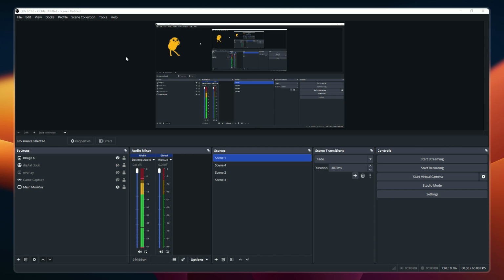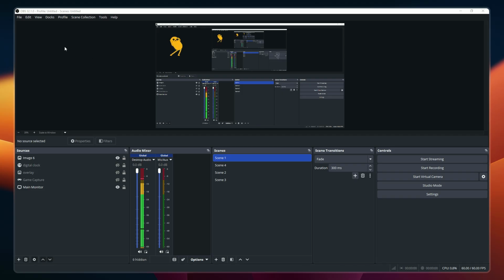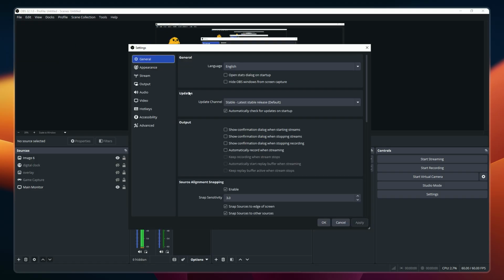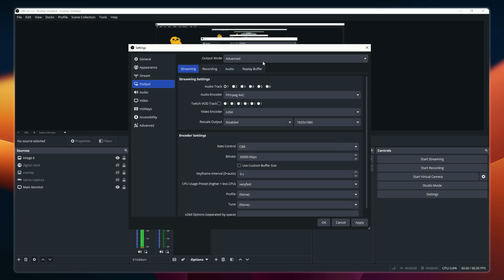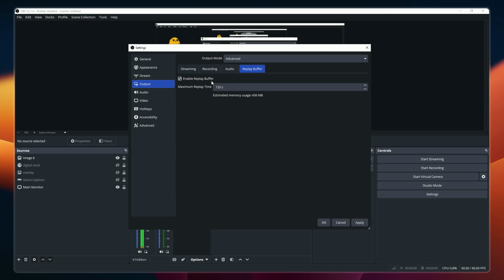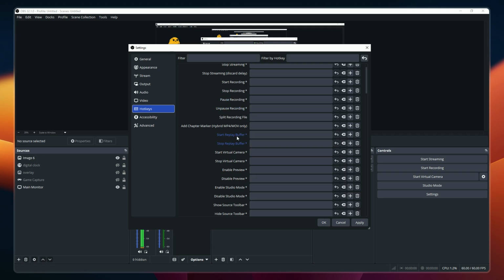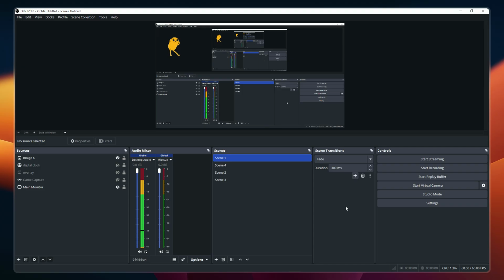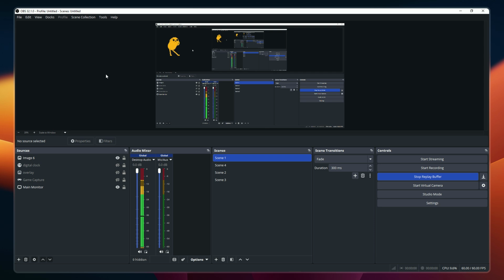How To Show Instant Replay On Stream In OBS Studio | Tutorial 2026